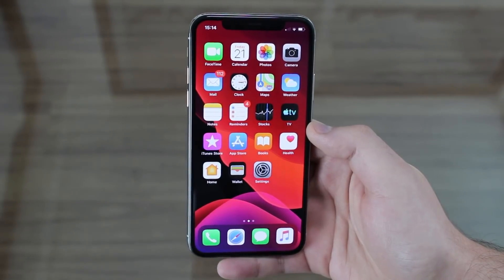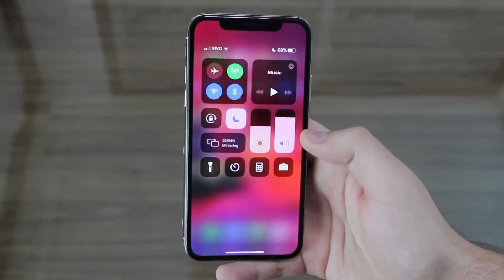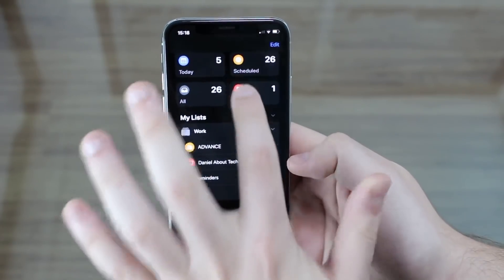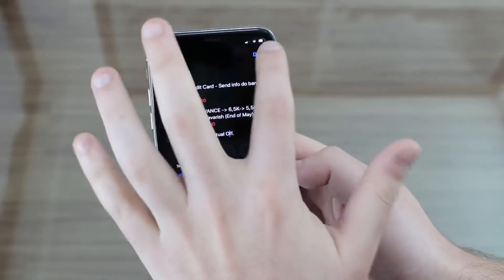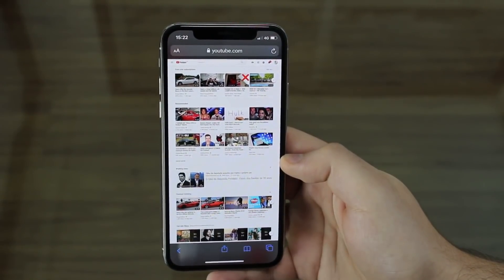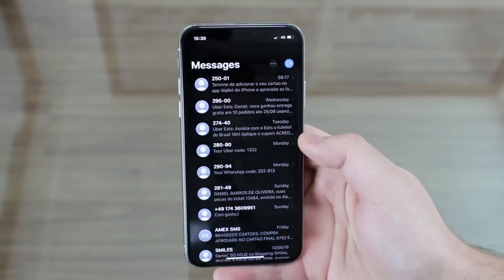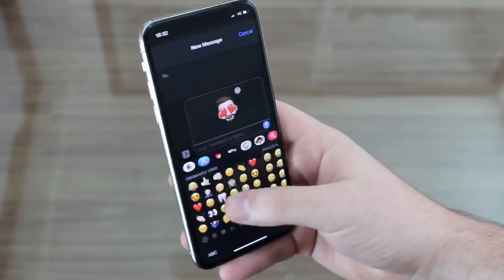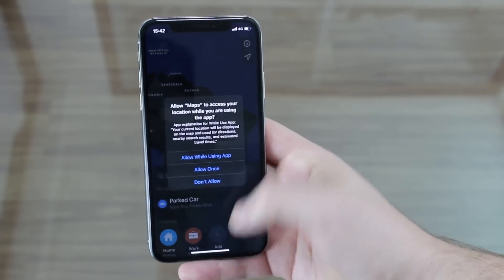Best iOS 13 Features and Changes [Part 1]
In this video review, I’ll show you the best features and most important changes in iOS 13! I’ll talk about Dark Mode, the new Reminders app, Safari (with the awesome download feature), Messages and much more!